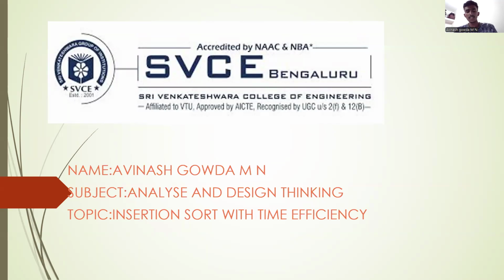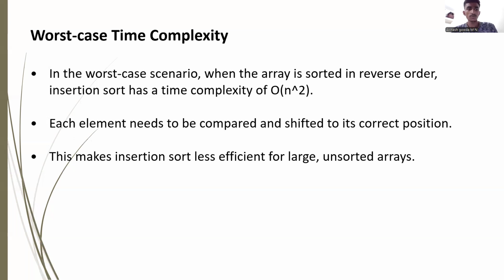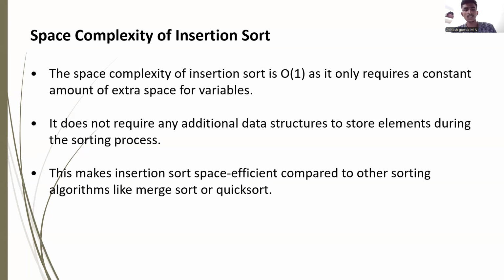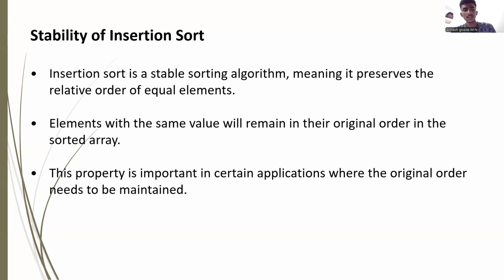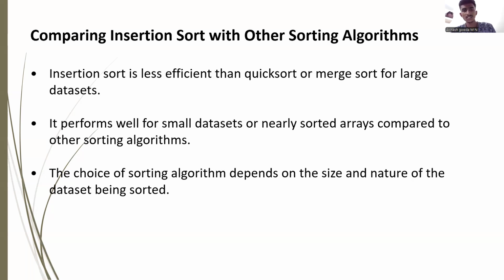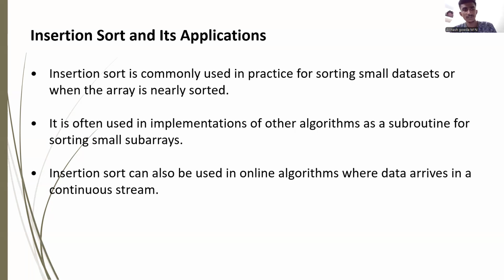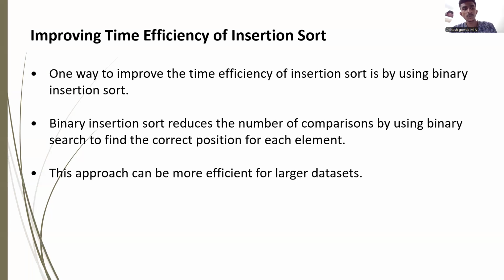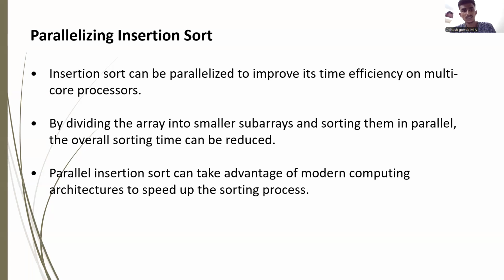insertion sort with time efficiency